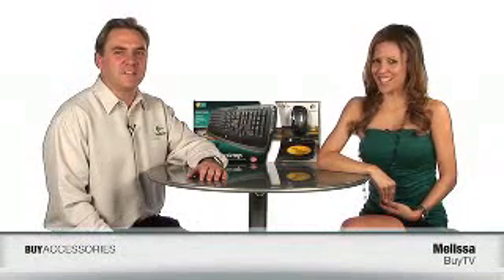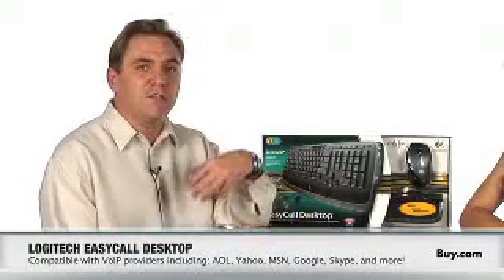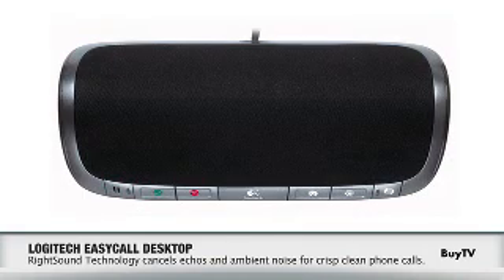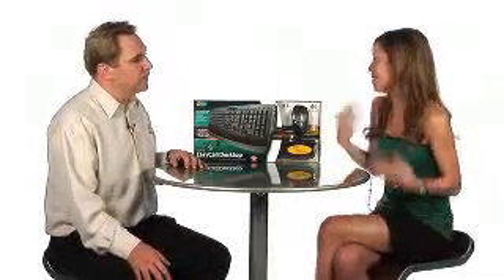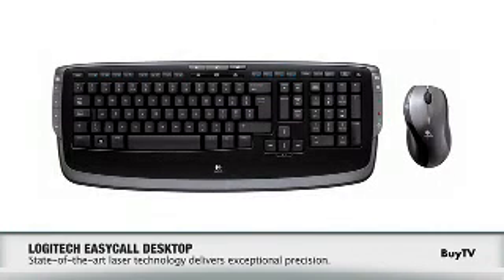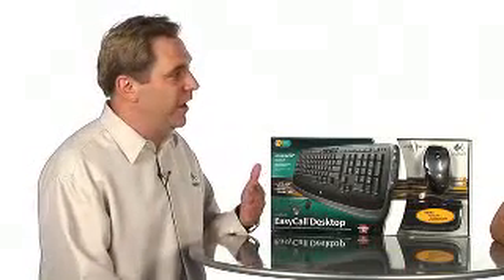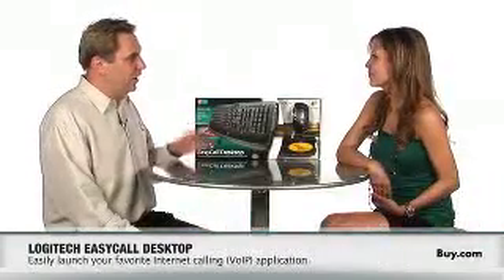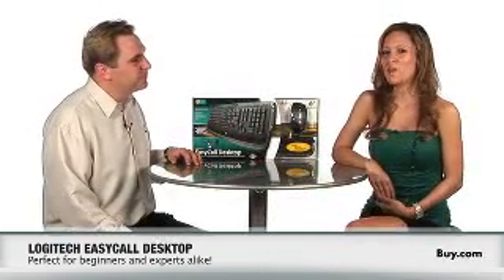BuyTV Product - Logitech Easycall Desktop Keyboard & Mouse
BuyTV Product Feature - Logitech Easycall Desktop.